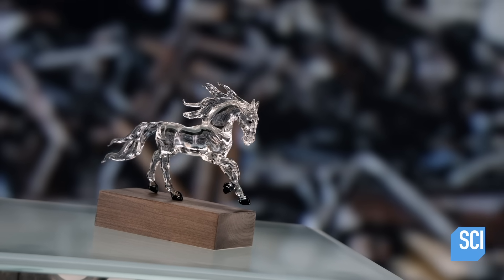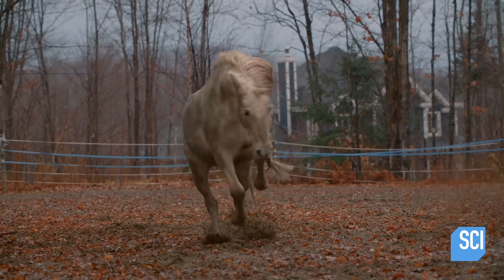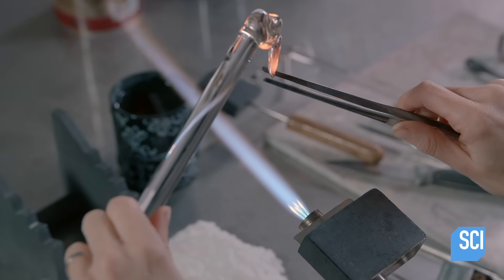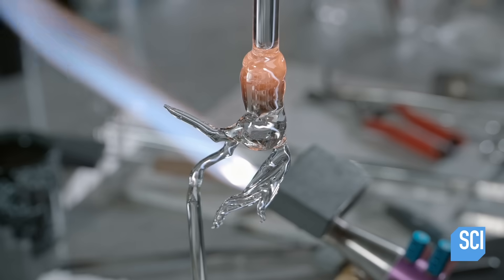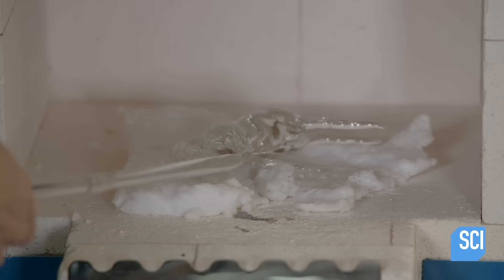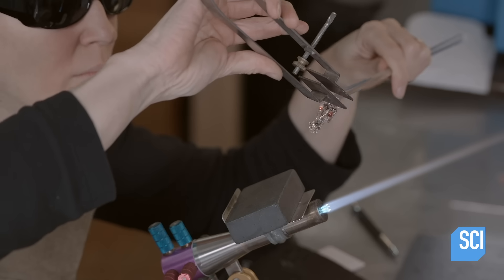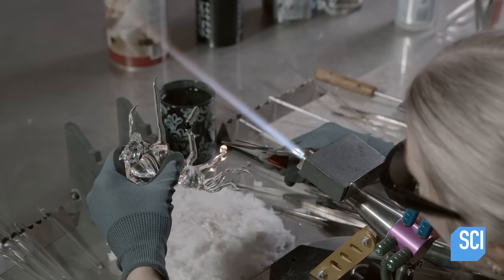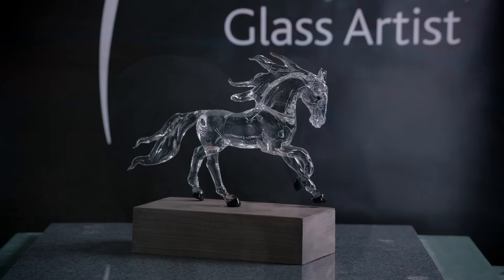How to Make Glass Sculptures | How It's Made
Learn how a horse glass sculpture is made!